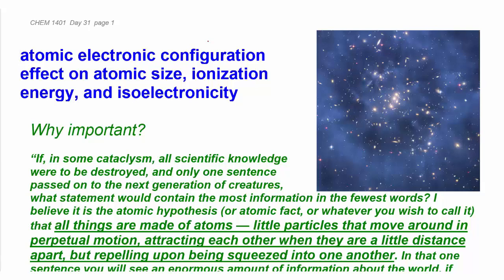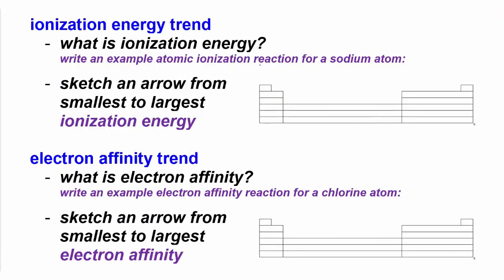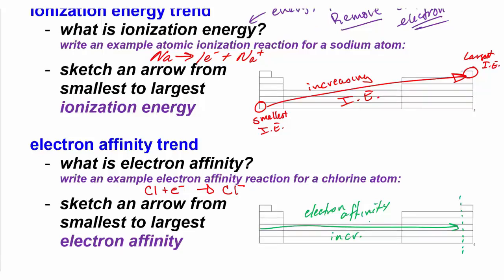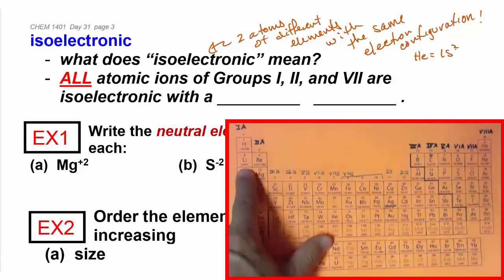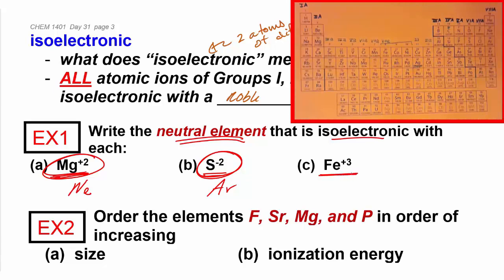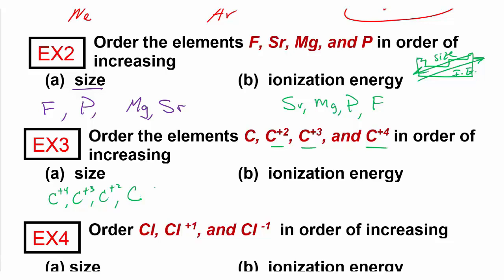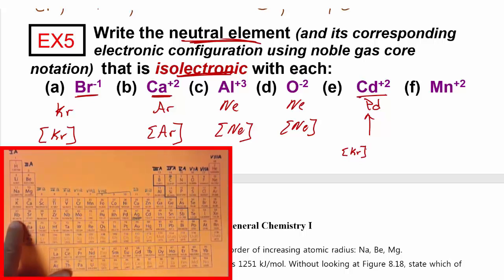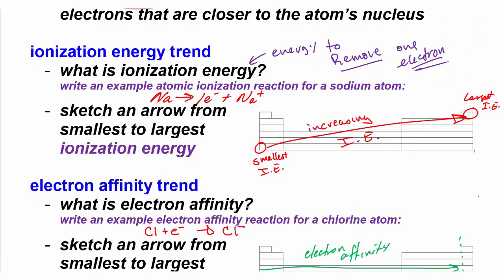chem 1401 day 31b